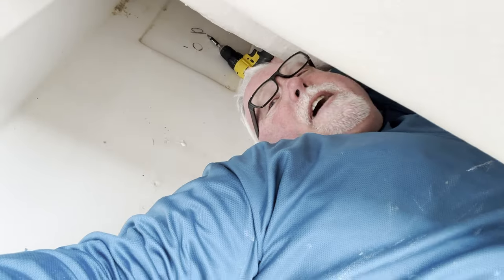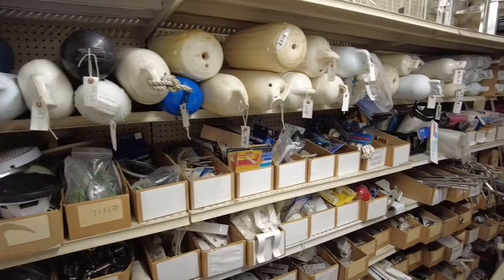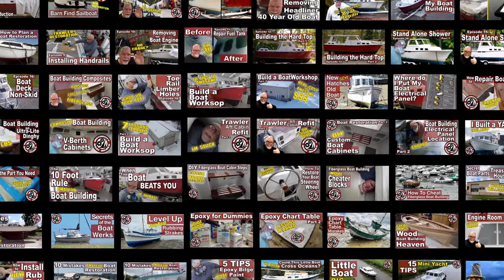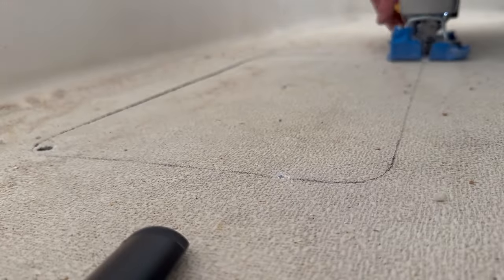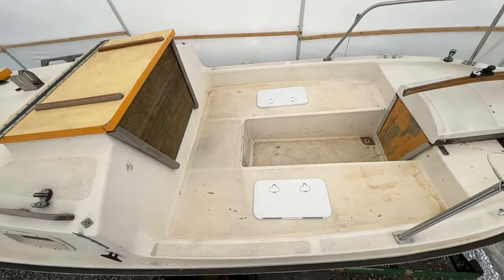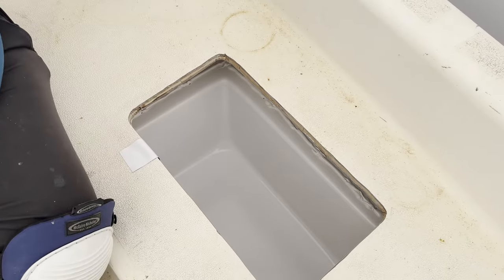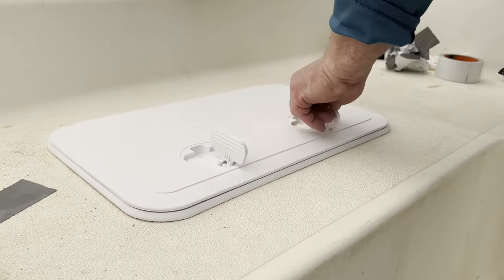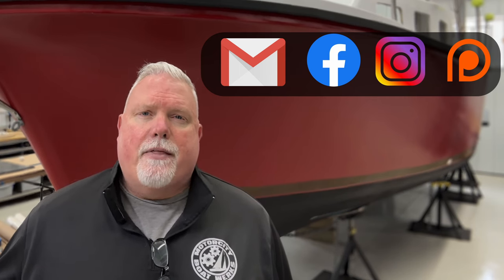Sailboat Cockpit Lockers (Ep75) | Small Sailboat Restoration | Boat Building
Have you ever wanted to install cockpit lockers in your sailboat restoration project? This episode I install water tight hatches and lockers inside the cockpit of the Skipper 20 sailboat project. Welcome to my boat building channel! This is my trawler restoration of an Albin 27 pocket trawler. Every couple of weeks I post a boat building or boat repair video to document various boat projects, sailboat restorations, or boat repairs. And when all else fails, I tell stories of boat motivation.

Equipment featured this episode:
3m5200 Marine Sealant
20v Dewalt Jigsaw - Mr Jiggy
jigsaw blades